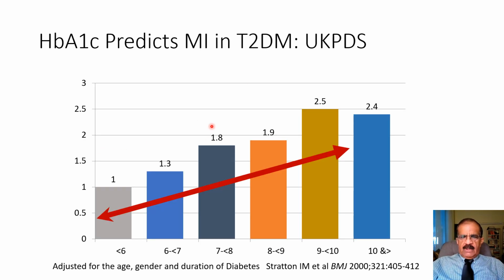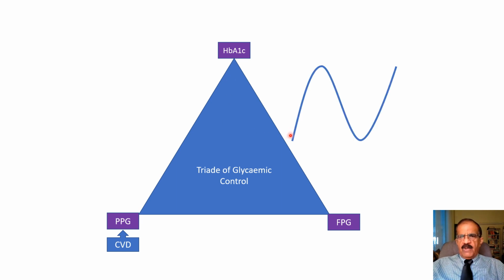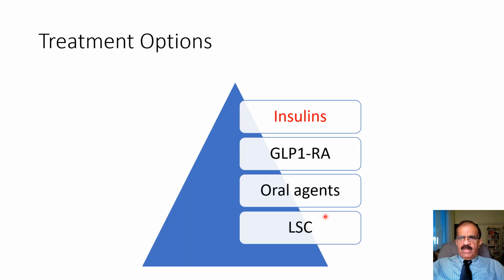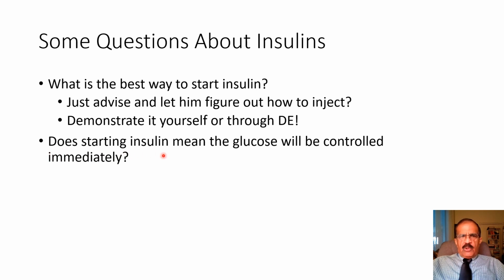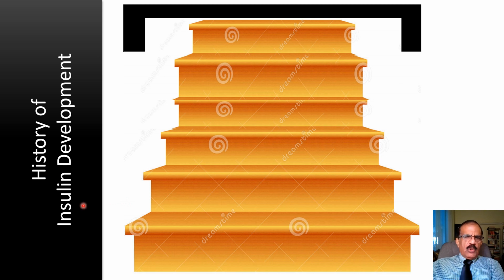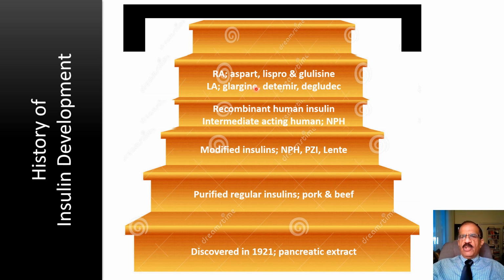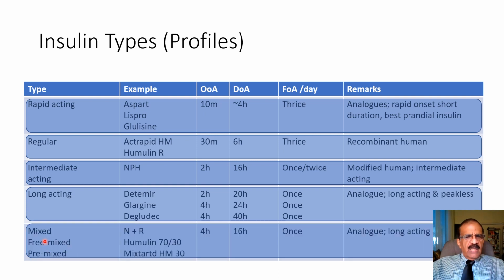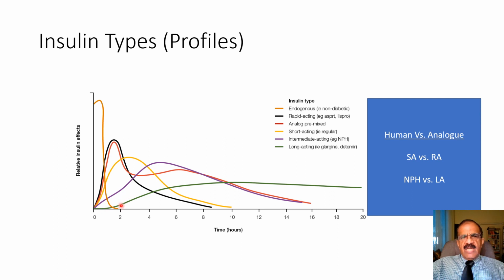English: Management of T2 DM: Part 3, Insulins-1 | Medurstand by Prof Aziz ur Rehman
Patients wit type 2 diabetes mellitus are initial managed with lifestyle changes and oral anti-diabetic agents. Majority would ultimately need insulin as beta cells progressively fail. This video describes the indications of insulin and basic principles of their use.